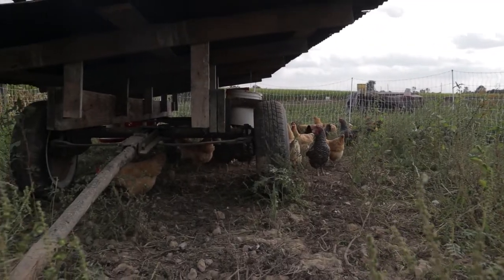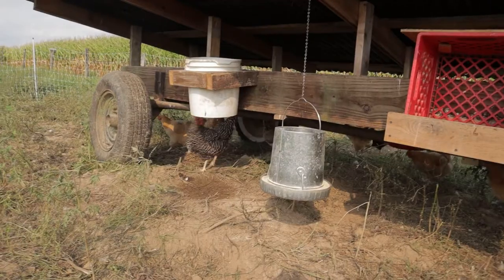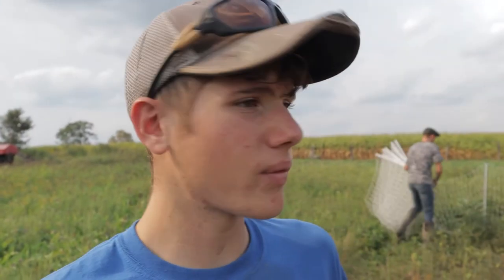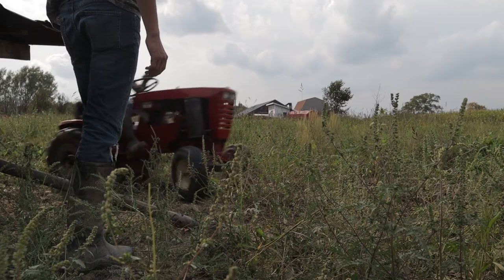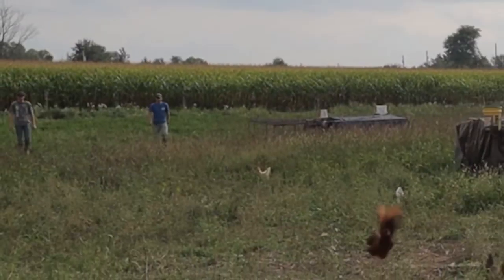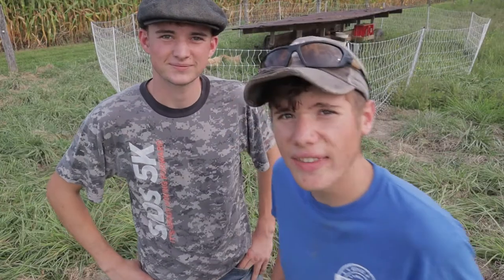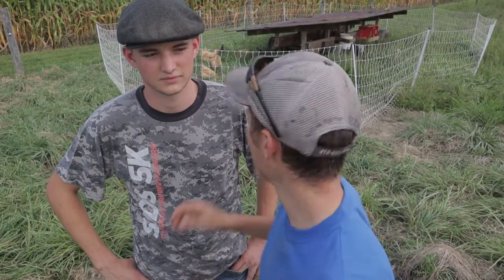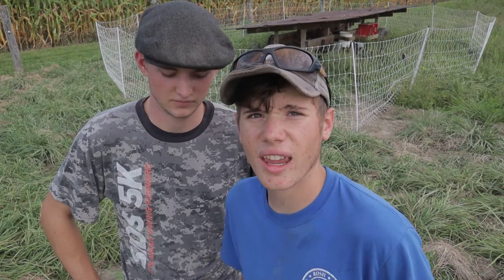Our Favorite Simple Portable Coop System for Laying Hens.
Take a look at the simplest way we've found to efficiently move our laying hens around our pasture.
PREMIER1
A huge thank you to Sean Cannell and the entire Video Ranking Academy team for all their support and encouragement.